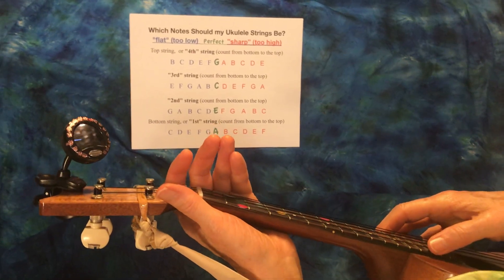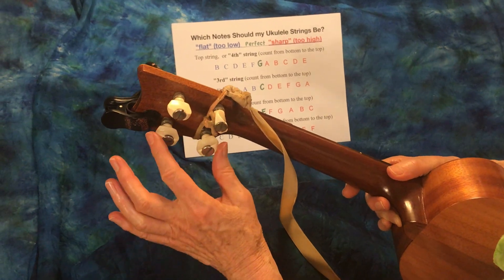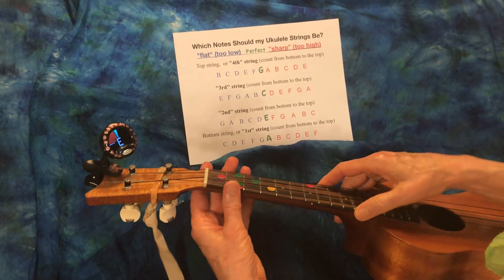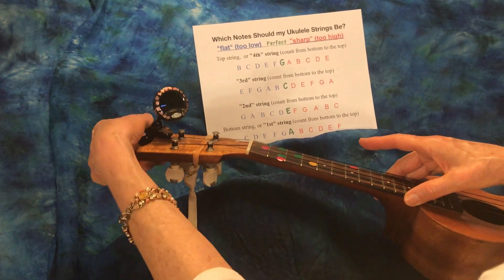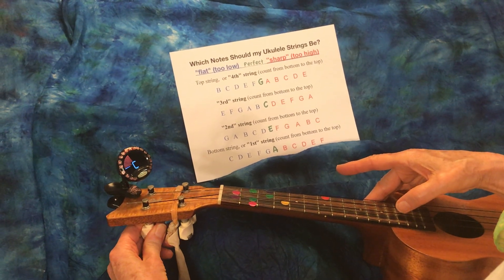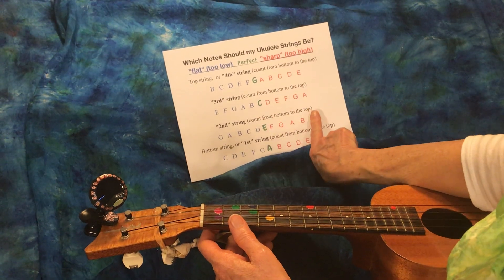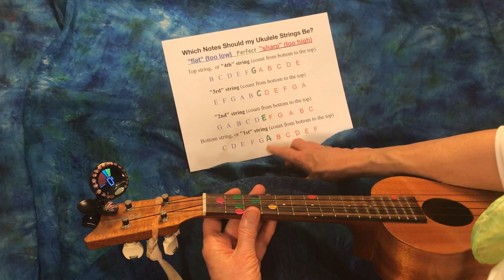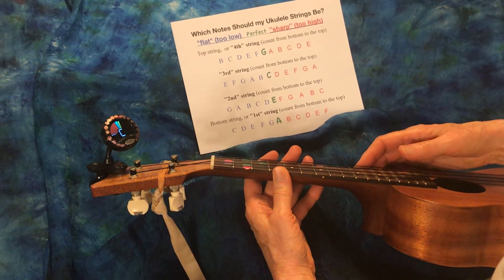How to Tune a Ukulele That Has Friction Pegs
In this video, I show you how to tune a ukulele that has friction pegs (a opposed to geared pegs).

You can tell if your ukulele has friction pegs if they stick directly back (or down), perpendicular out from the head (as opposed to geared pegs, which would stick directly out sideways). Friction pegs are more sensitive to movement so they take a little more patience and smaller, more precise movements in order to get your strings perfectly tuned. Ukuleles with friction pegs tend to hold their tune better. I am using a clip-on tuner.

CLICK HERE for my video where I tune a ukulele using a tuning app on a smart phone